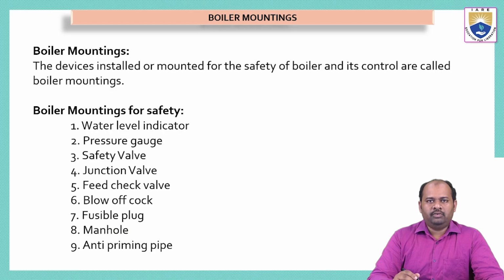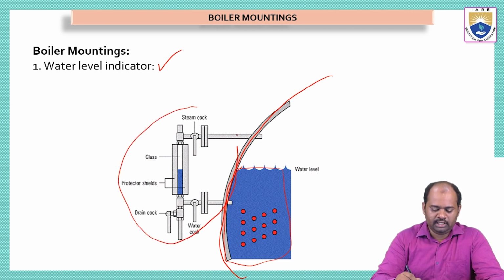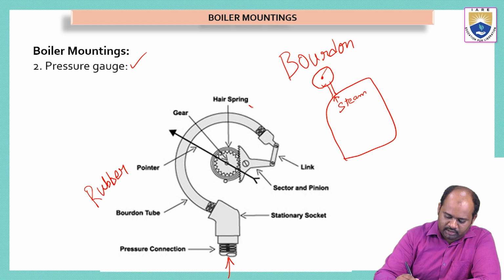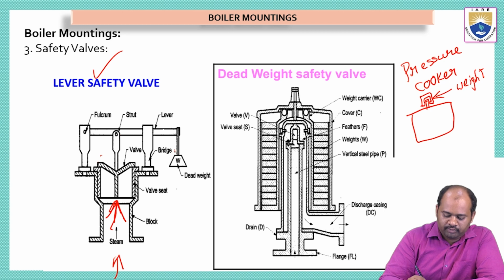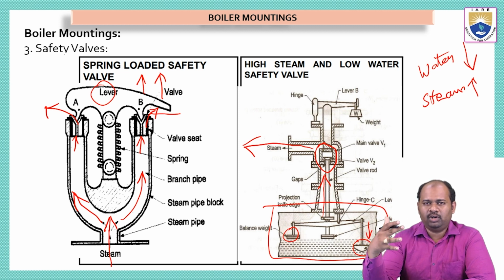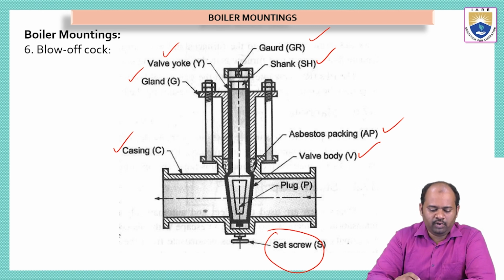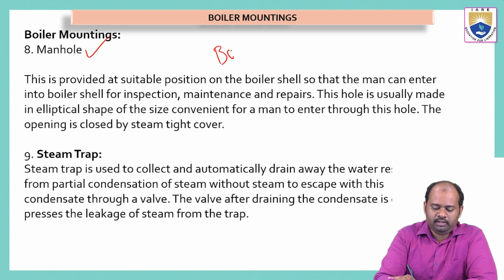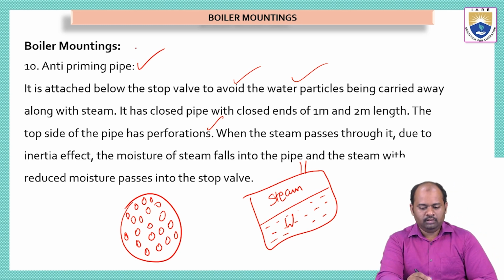Boiler Mountings by Mr. D Atchuta Ramacharyulu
Boiler Mountings by Mr. D Atchuta Ramacharyulu | IARE

Telangana, India.